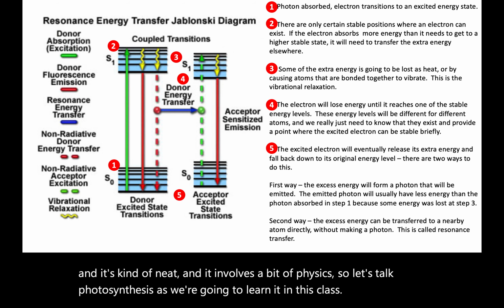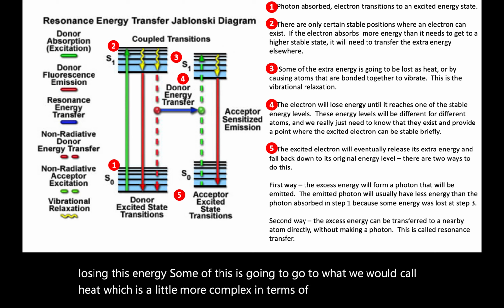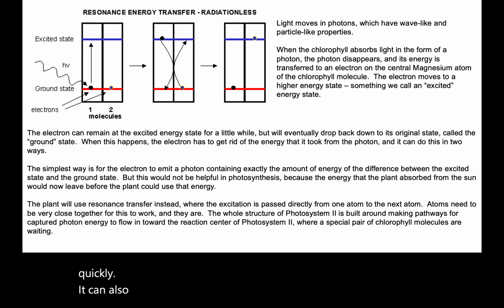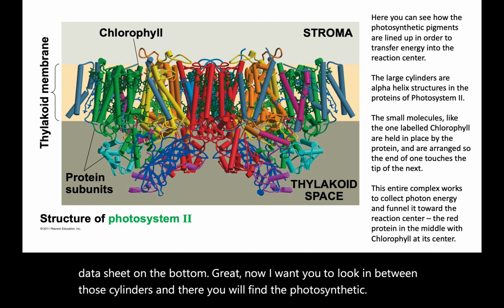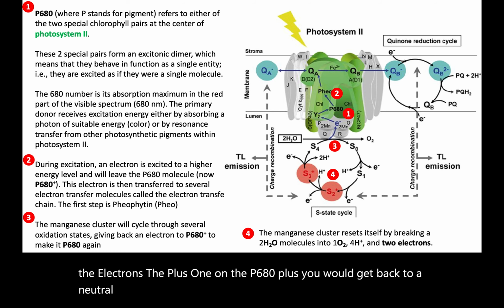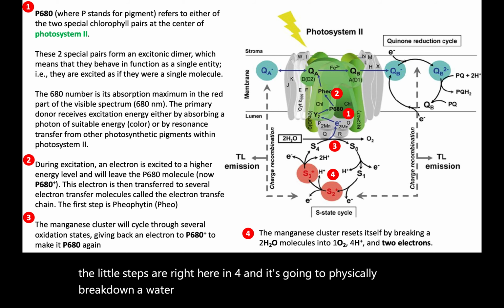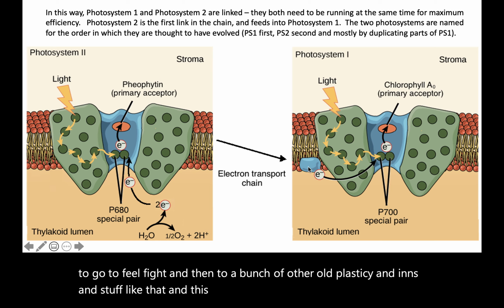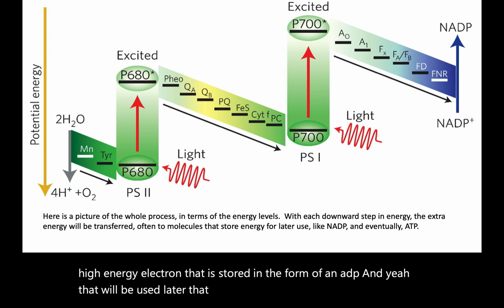BIOL 1306 photosynthesis